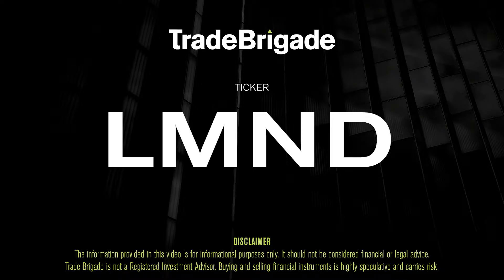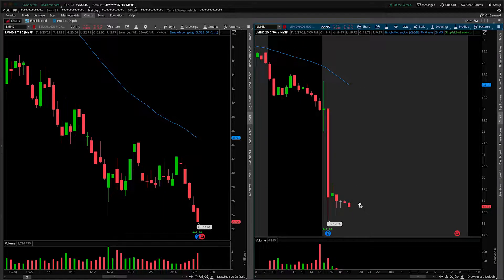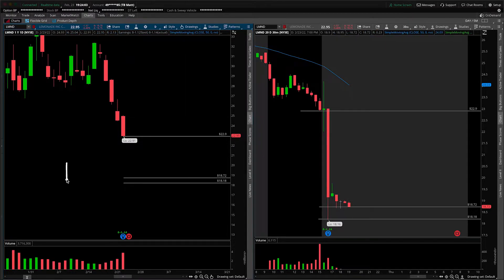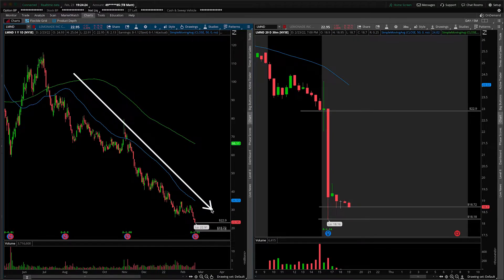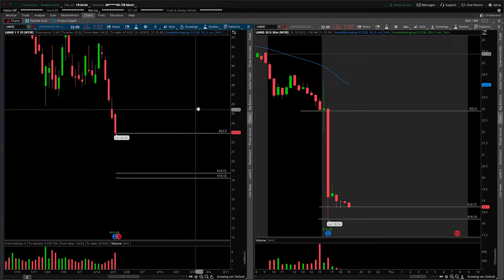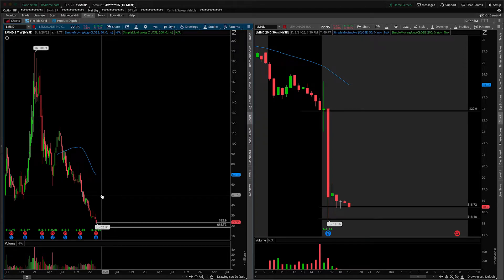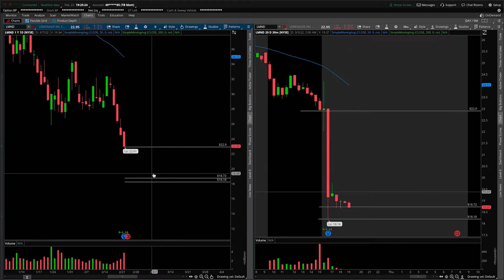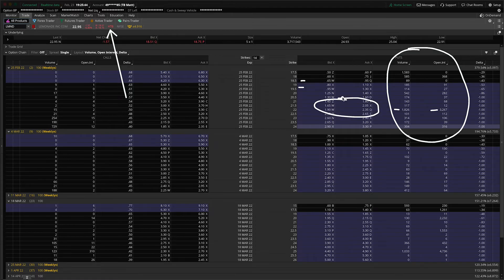LMND (Lemonade Inc) Stock Technical Analysis | 2/23/2022